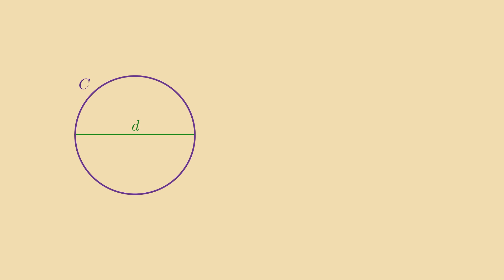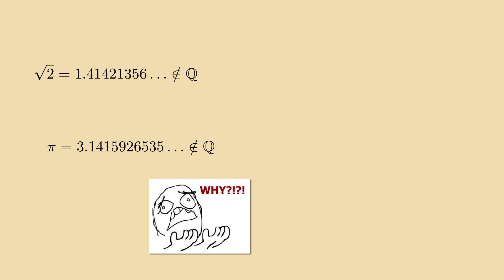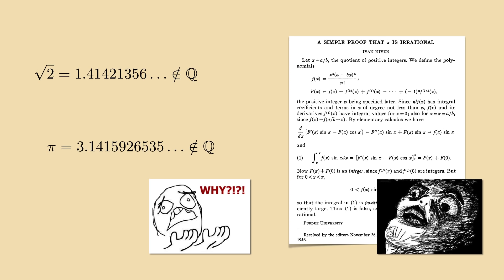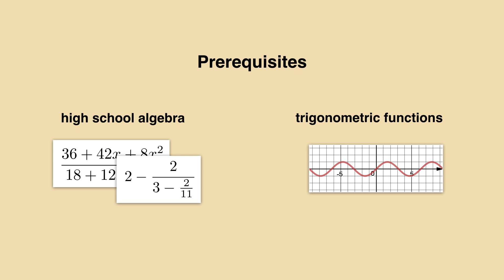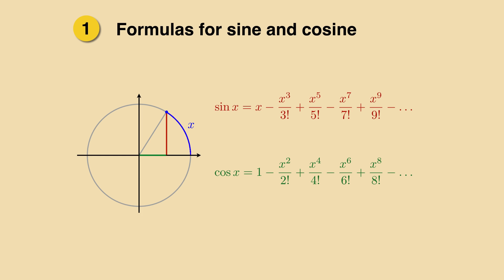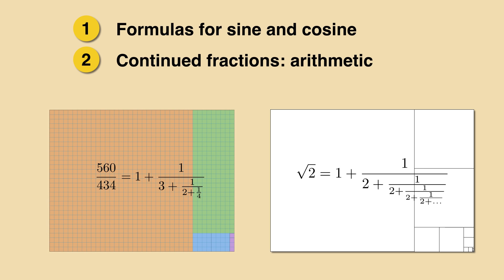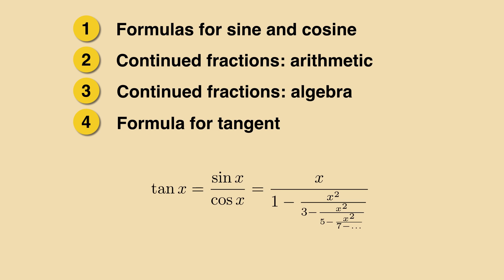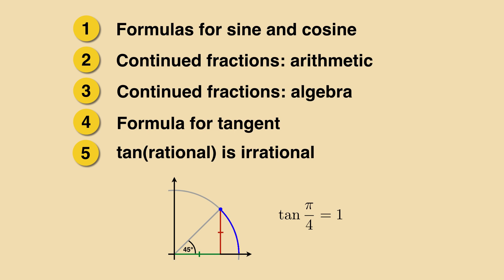π is irrational (part 0: Introduction)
Why is π irrational? Here's a proof without calculus.

Legendre's version (1823) (p. 289)